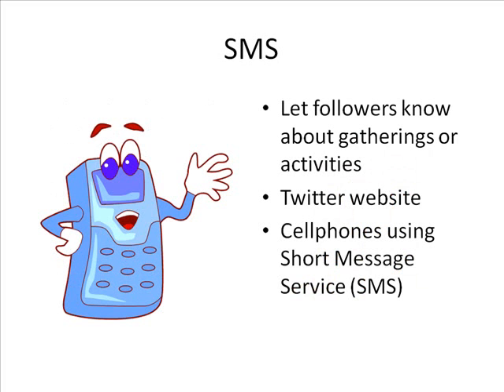Twitter in the (Political Science) Classroom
This is a short video presentation I created several years ago for an online course I took. It's a little cheesy.